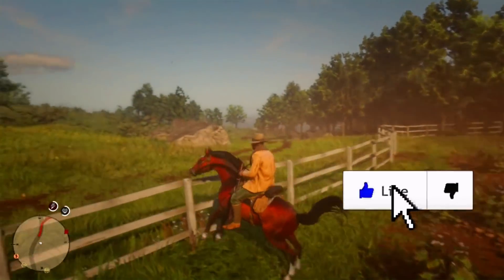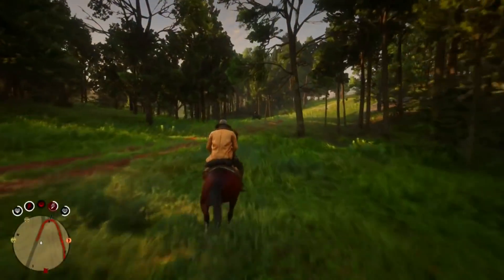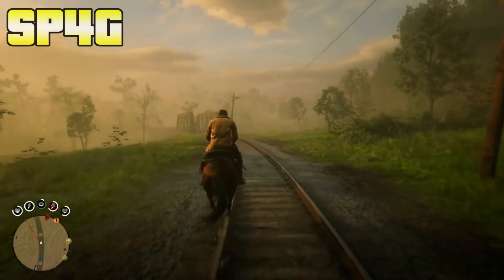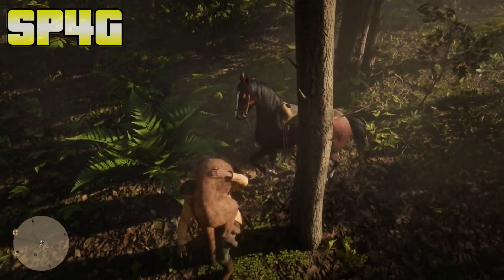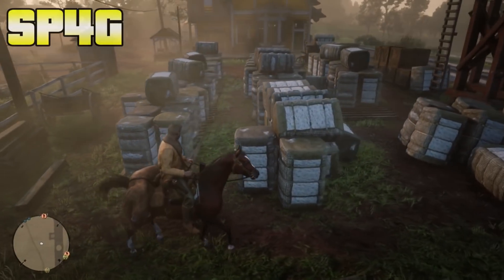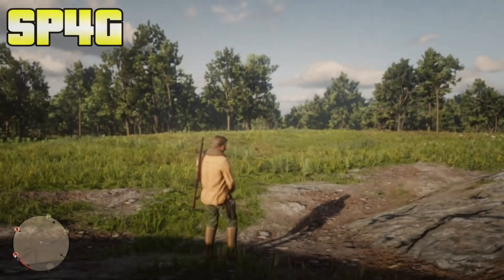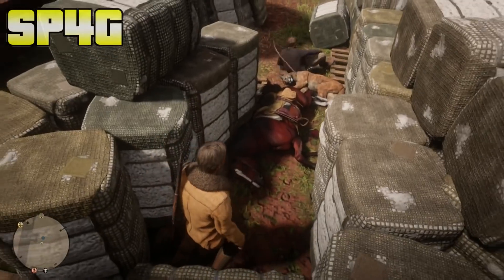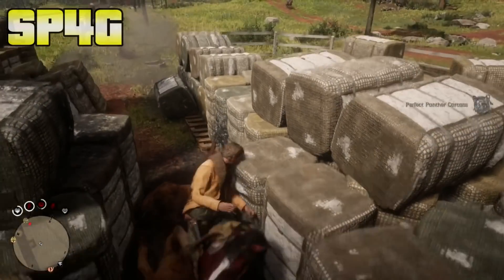SOLO NEW Red Dead Online $10,000 MONEY GLITCH! (Rdr 2 Online) *PS4/XBOX/PC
Anyone Can Do This NEW Money Glitch To Get RICH On Red Dead Online! (RDR 2 Online Money Glitch). There You Go NEW Money Glitch. This Is All In All Perfect Money Glitch On Red Dead Online... (RDR 2 Money Glitch) FINALLY, EASY NEW Rdr 2 Online Update...

This Is A Easy Working Money On Rdr 2 Online Right Now So U Guys Should Get On Rdr 2 And Make Millions Of Dollars While This Money Glitch Lasts. rdr 2 online money glitch 1.44: rdr 2 unlimited money glitch 1.44 - fast money glitch 1.44 [rdr 2 solo money glitch 1.44] "how to get money fast in rdr 2 online" rdr 2 online money glitch after patch 1.44.